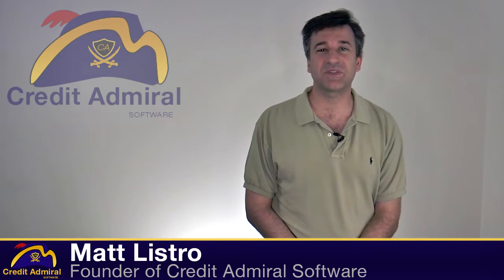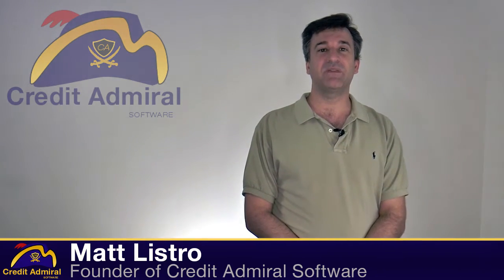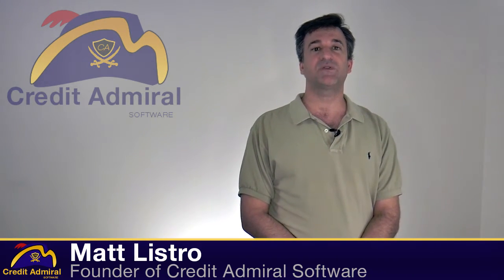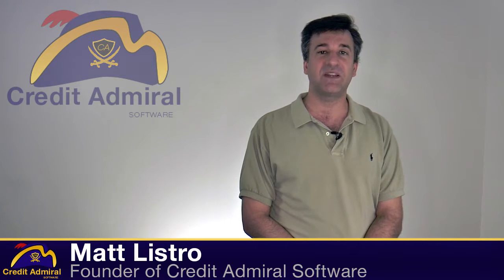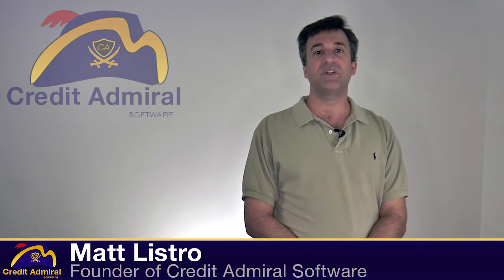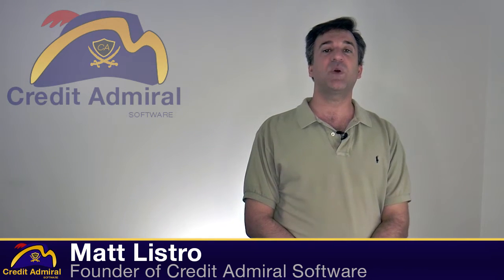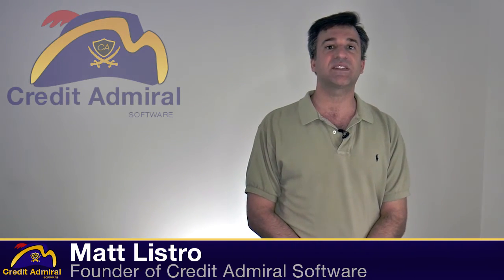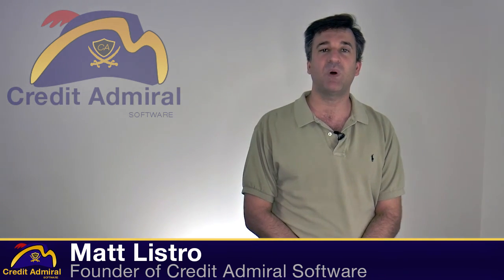Credit Admiral Software Billing Automation